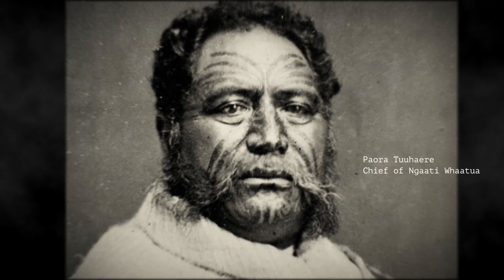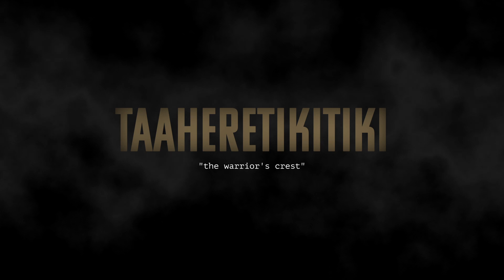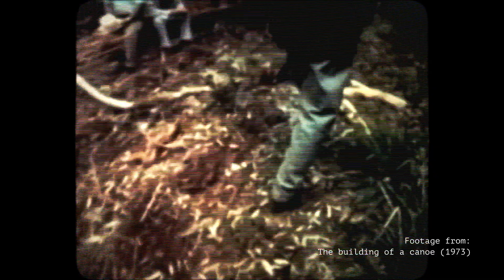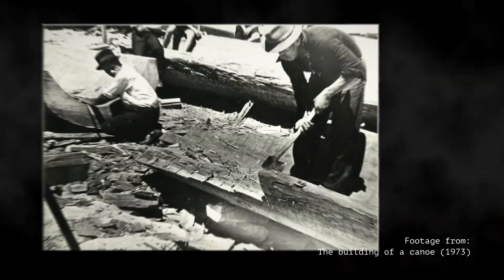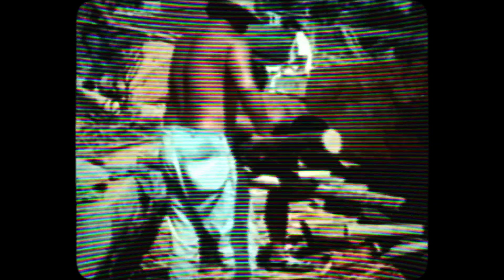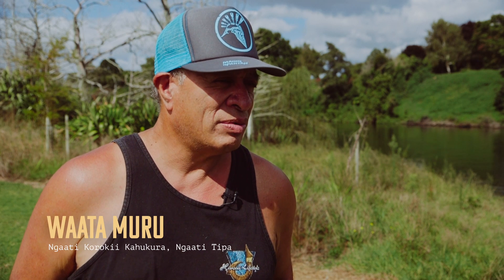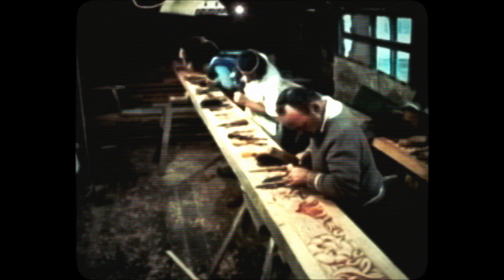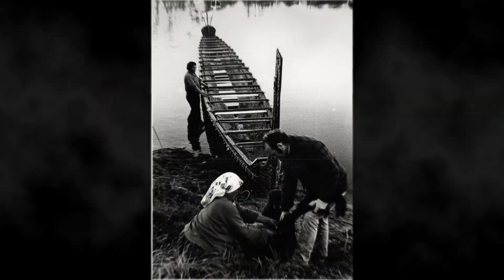Waka Origins | Episode 3 : Taheretikitiki te tuarua (English)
A series dedicated to exploring the rich history of waka tauaa and its continuing role in uniting the tribe and preserving our culture identity.
Episode 3 shares koorero about waka tauaa Taheretikitiki tuatahi and tuarua.